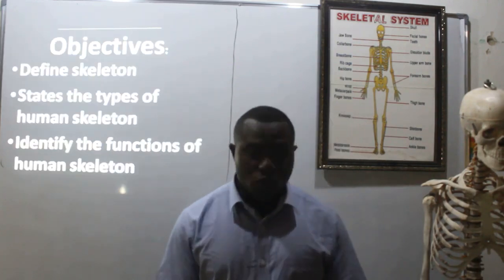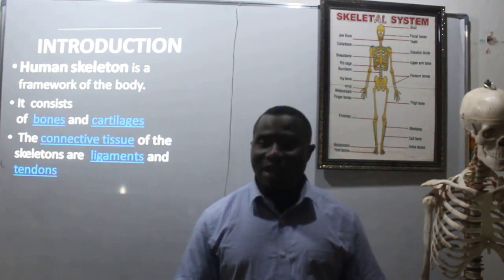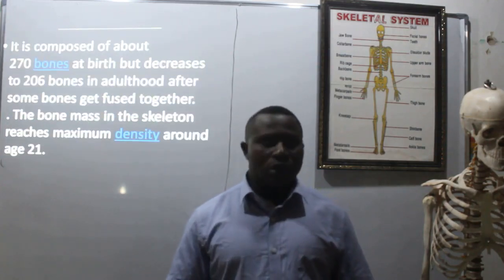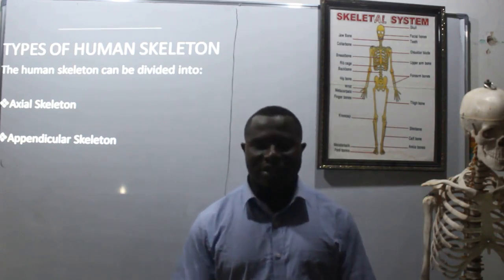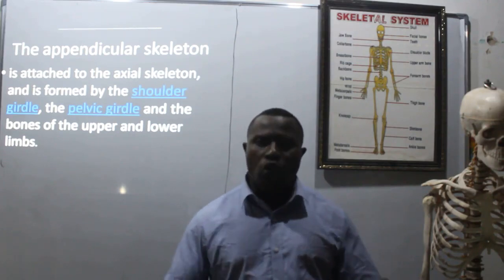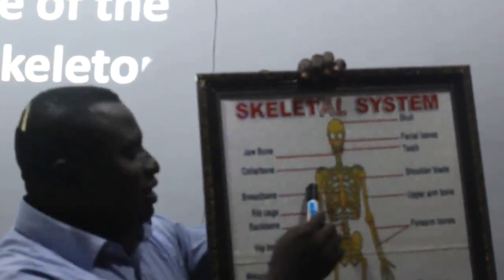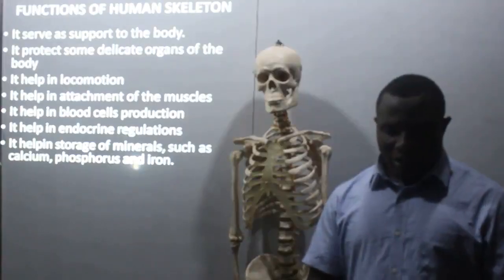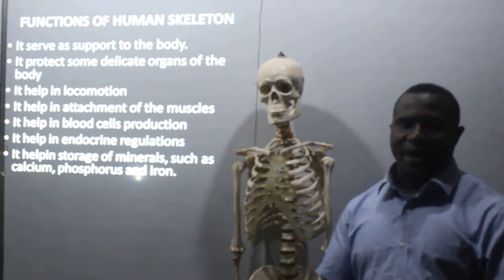Skeletal System with Ringmol